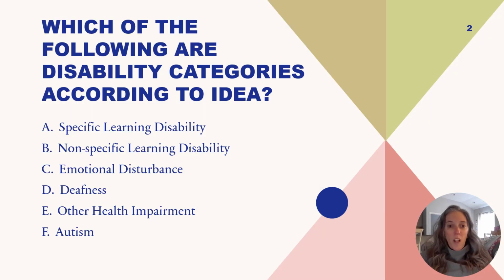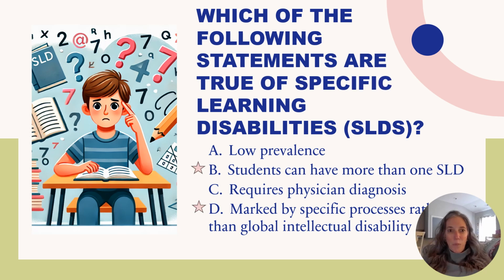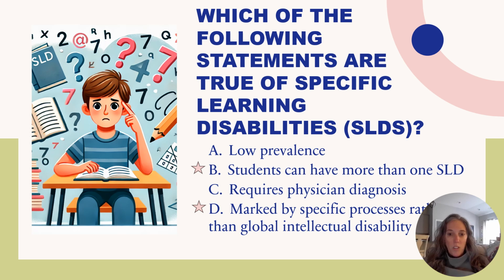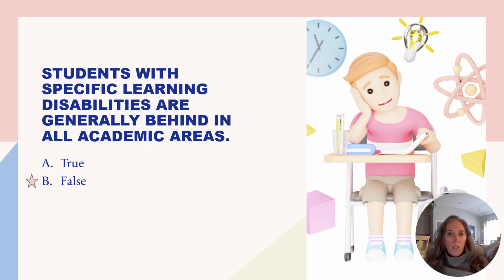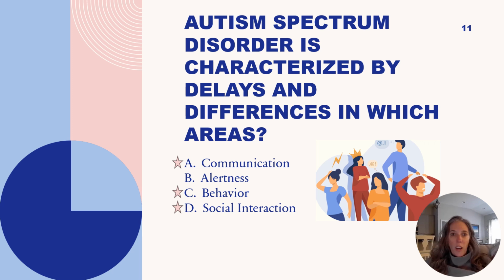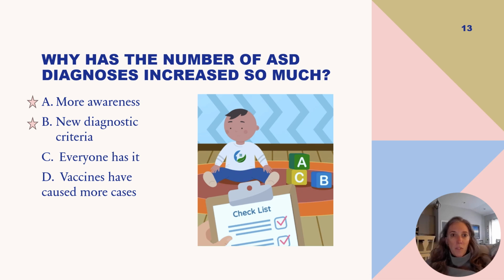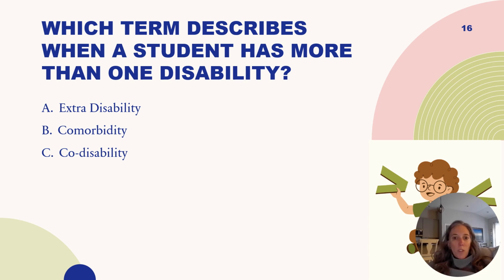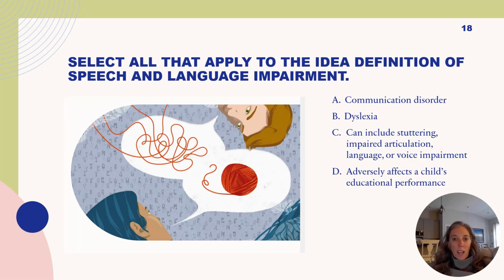Developmental Learning Needs and High Incidence Disabilities Quiz